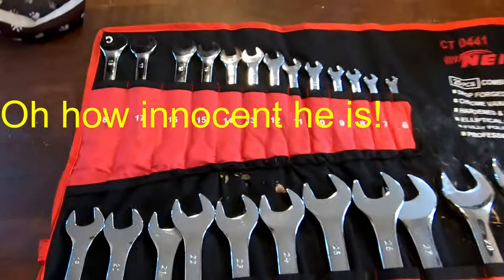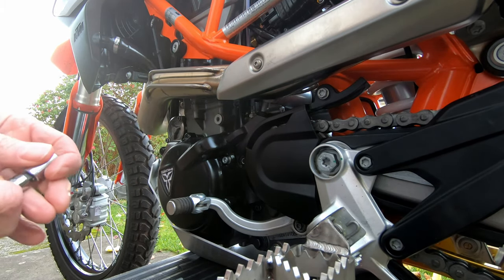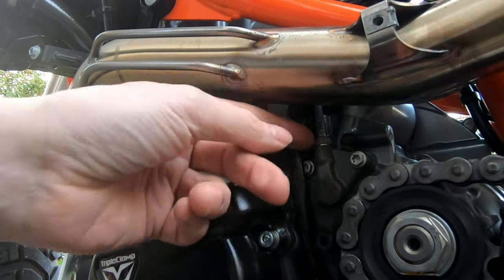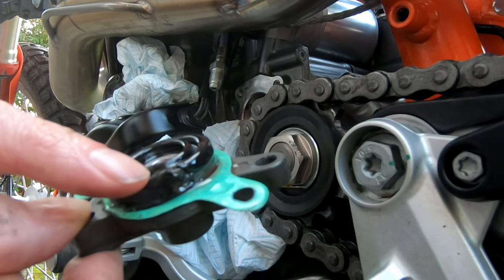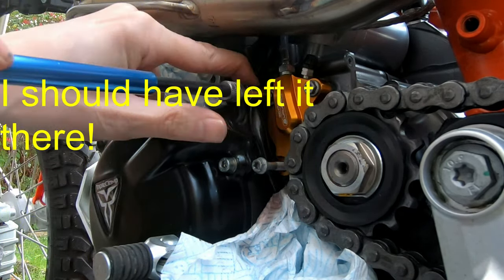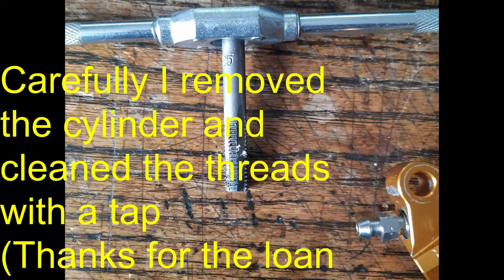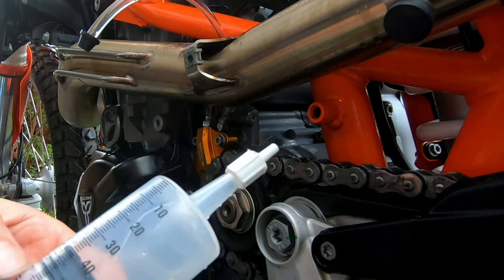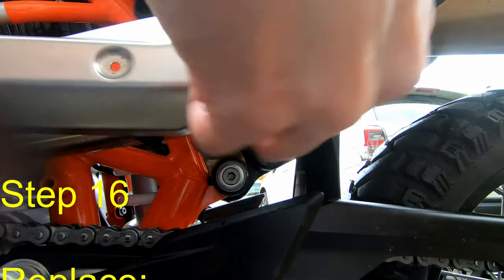KTM 690 Enduro R - Oberon Clutch Slave Cylinder - Reverse Bleed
Codger Biker tries to install an Oberon slave cylinder with fancy reverse bleed. He succeeds - eventually...